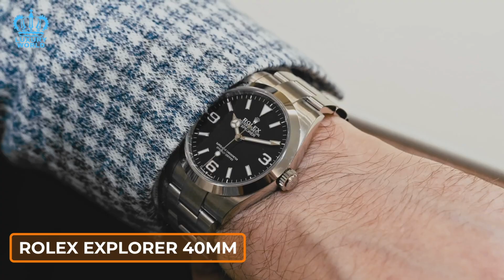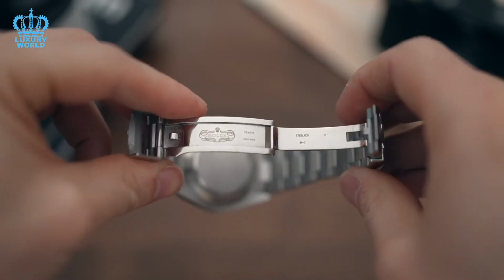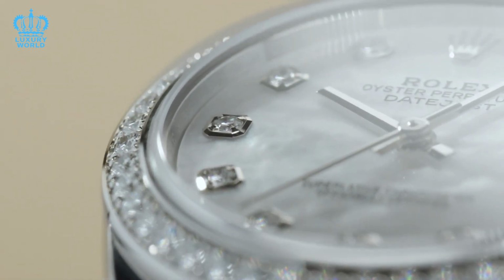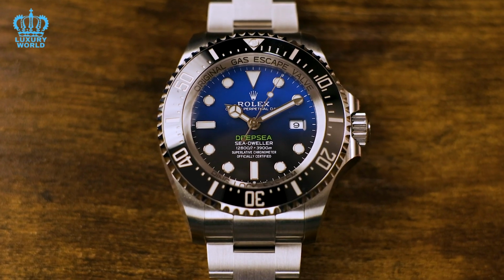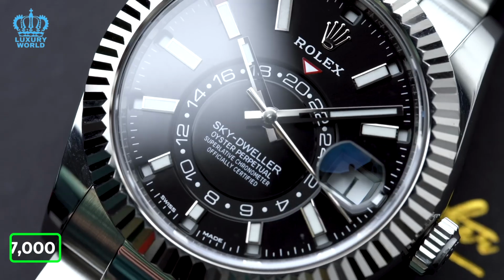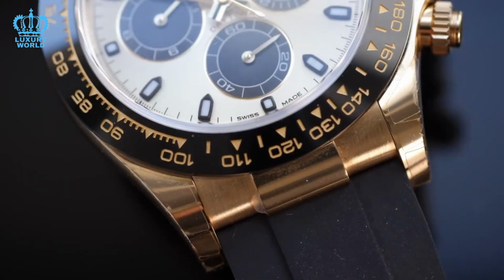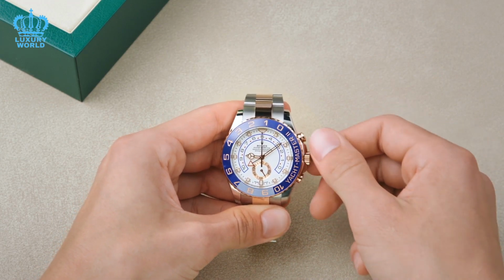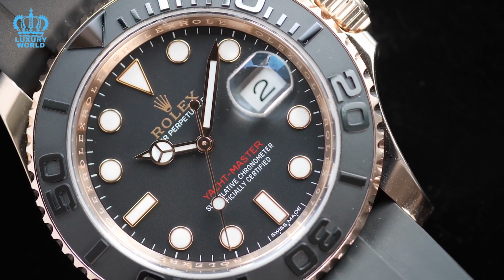Rolex Watches Dropping Below Retail Prices In 2024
In 2024, certain Rolex models are experiencing a significant drop below retail prices, presenting unique opportunities for collectors and enthusiasts. Join us as we explore the factors driving these changes, including market trends, economic influences, and brand strategies. We'll provide in-depth analysis on which Rolex models are affected, potential reasons behind the price shifts, and what this means for buyers and sellers in the luxury watch market. Stay informed with the latest insights and make smarter purchasing decisions.